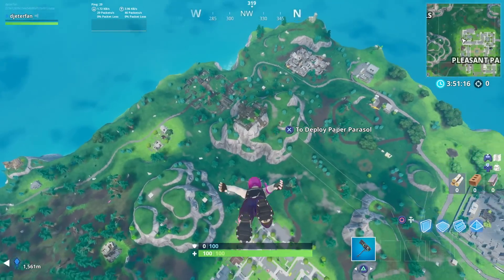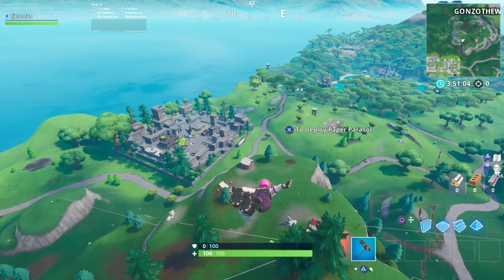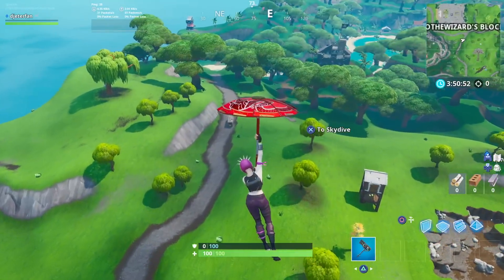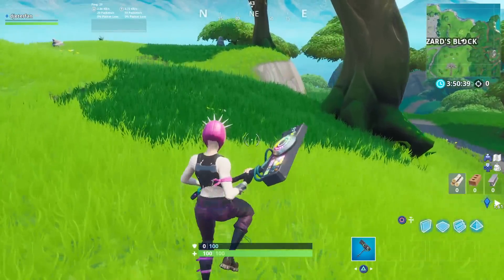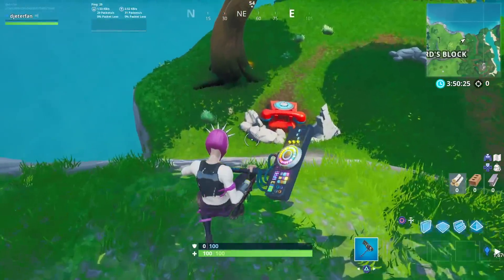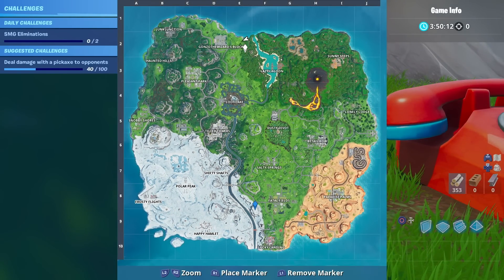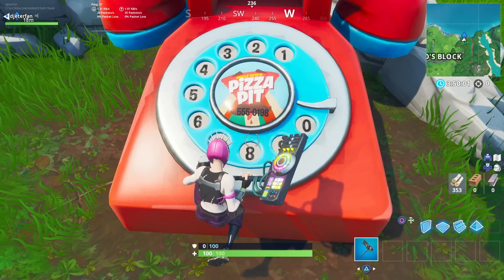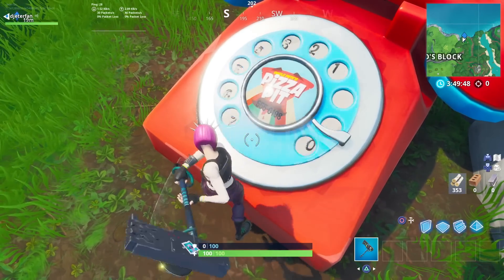Dial the Pizza Pit number on the big telephone east of The Block - Fortnite Challenge Guide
How to Dial the Pizza Pit number on the big telephone east of The Block. (Fortnite Challenge Guide)